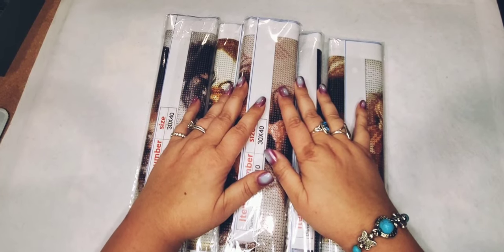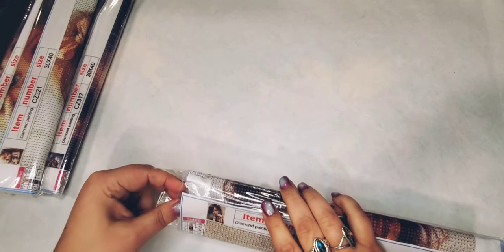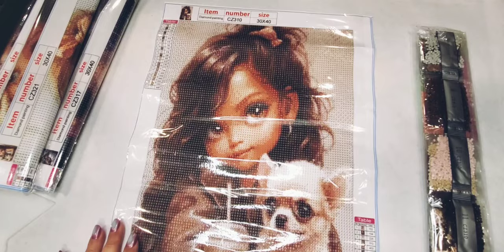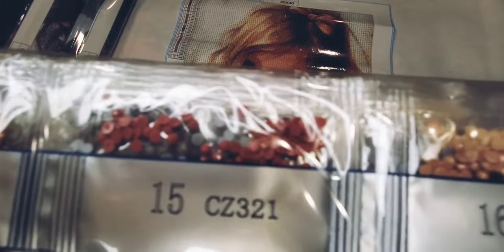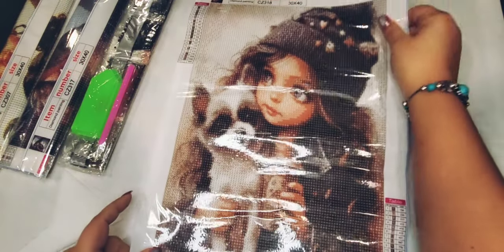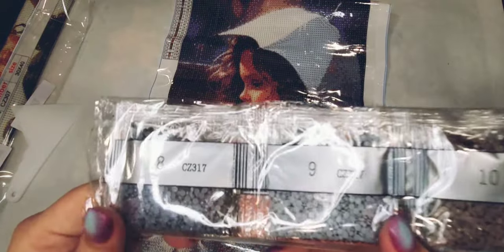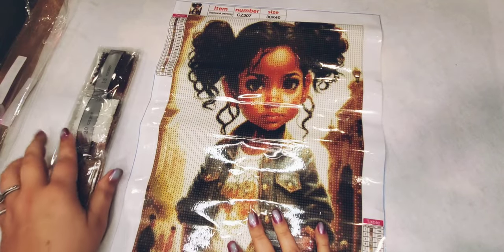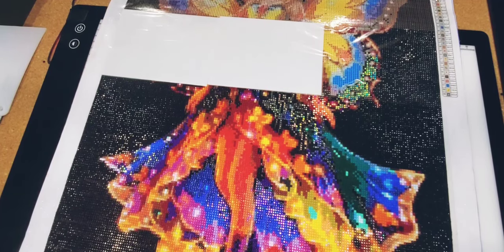Girls! Girls! Girls! temuhaul 💎 diamond paintings 💎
Hi, I am Star. Here we go with some very nice and cute Diamond Paintings, GIRLS! .. GIRLS! .. GIRLS! All items and links are listed below.

Please join me, as I play these games for extra coupons and awards. Copy and Paste in the temu search bar. fishland Code: 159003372 farmland Code: 13692467

$$$   SHOUT OUTS/HONORABLE MENTIONS   $$$

@diamondgrandma1048                                 cohost @dianalovescolors
~~~   Contents    ~~~ **Prices may differ
Nearly the same, featuring a cute Girl, each varies.
~~~  TEMU IS FUN!  ~~~